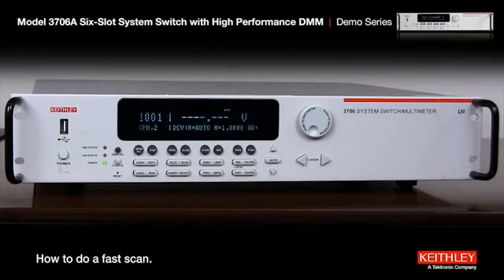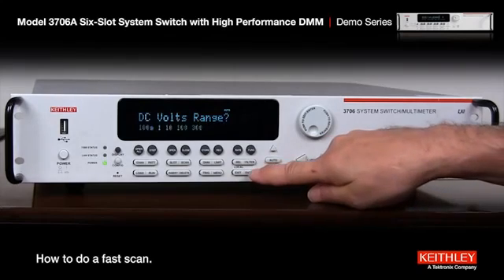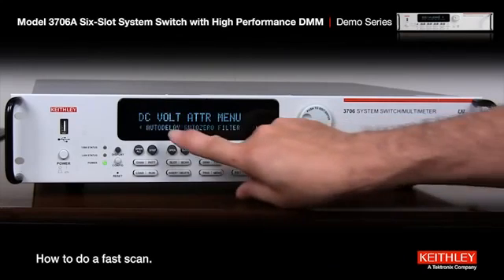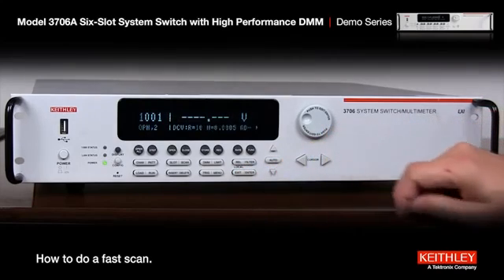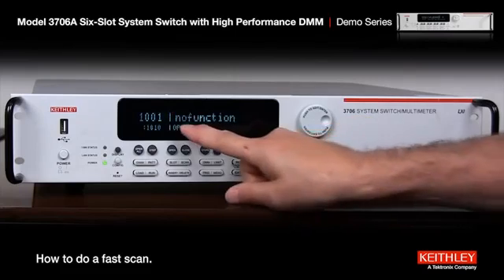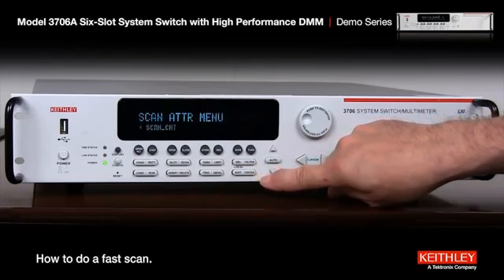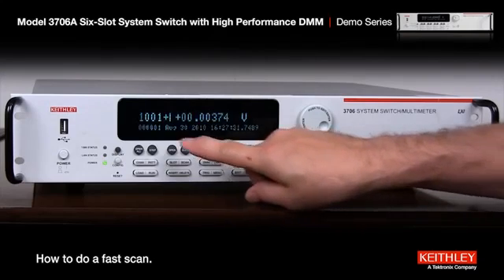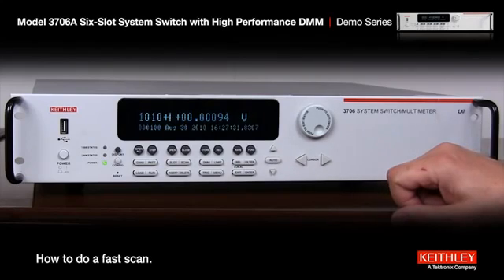Keithley Model 3706A Six Slot System Switch with High Performance DMM Demo - Series 3